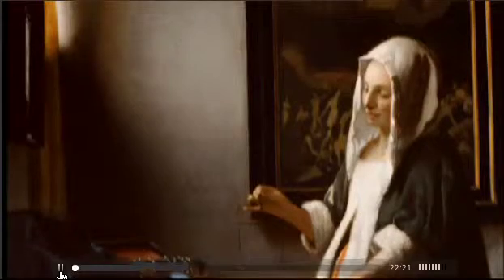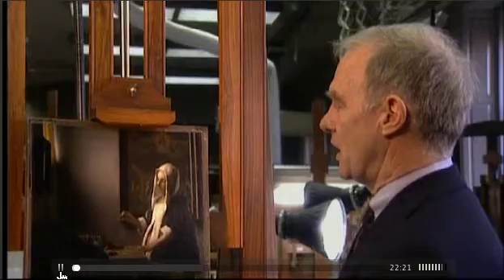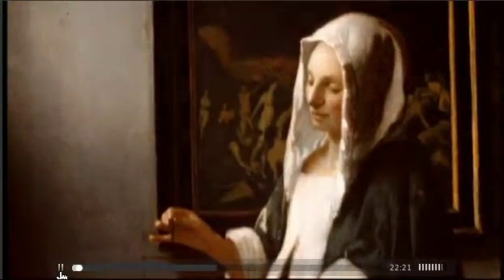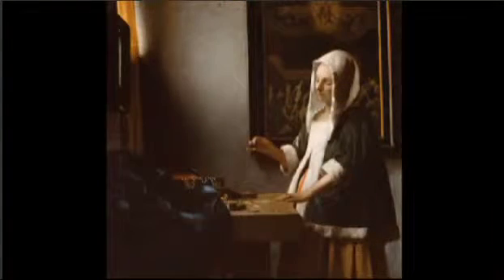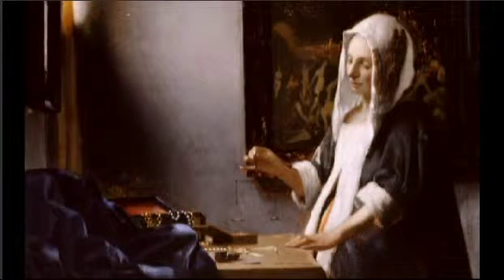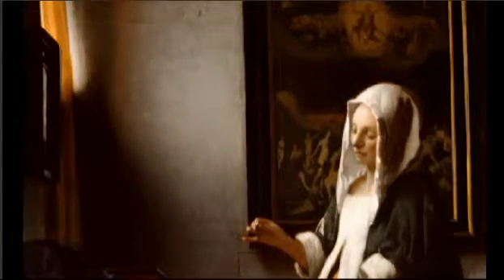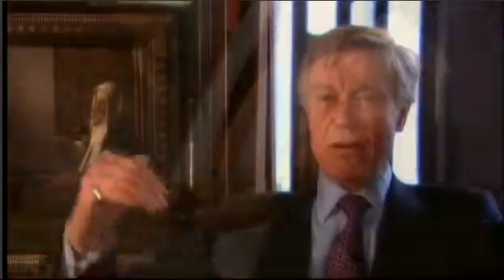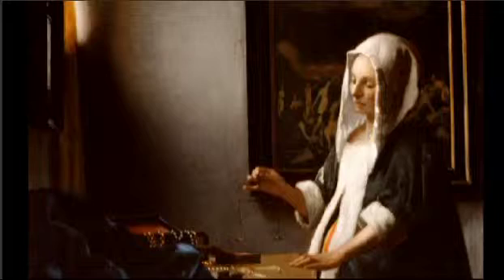VermeerLight.mp4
Show&Tell of Vemeer's genius with light and perspective from the National Gallery of Art